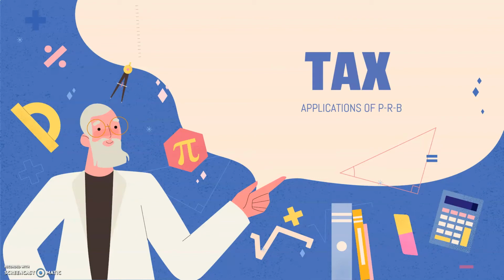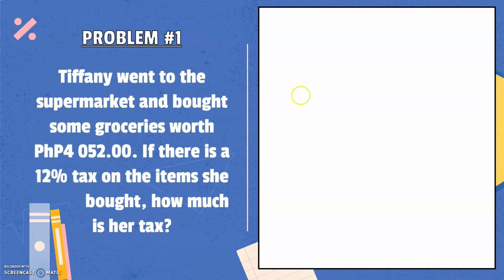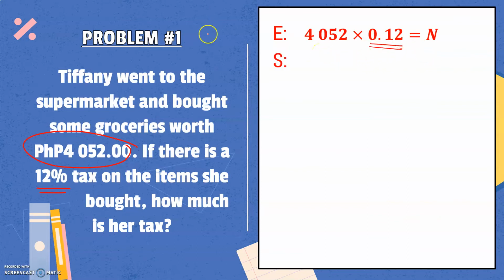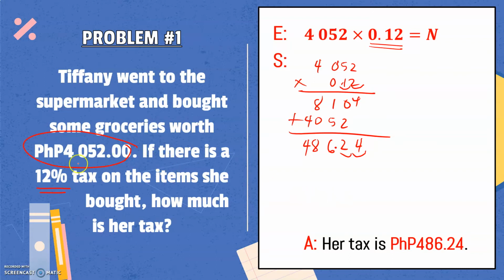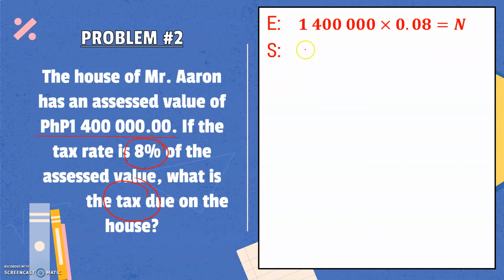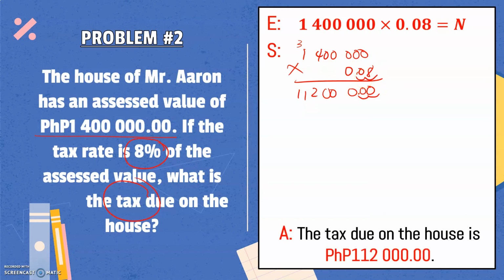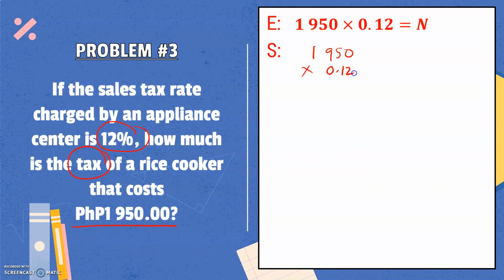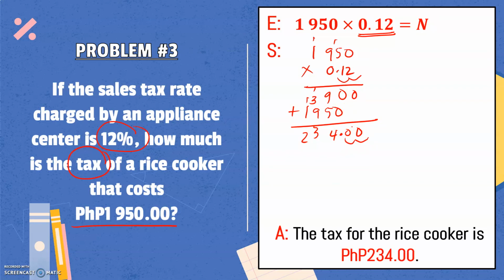Grade 6 Math: Tax